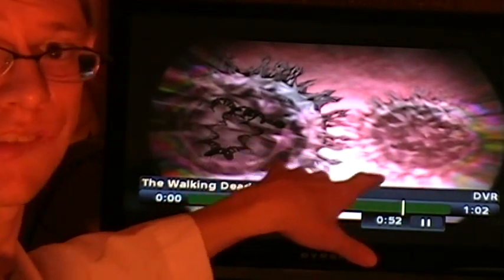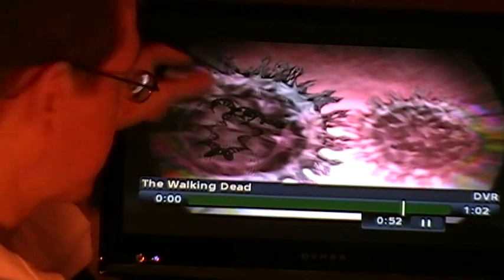PotLD 9: The Walking Dead Virus Exposed?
Episode 5 of AMC's the Walking Dead revealed a glimpse at what we can only assume to be the Zombie makin' virus. We break down what we see in the microscope.